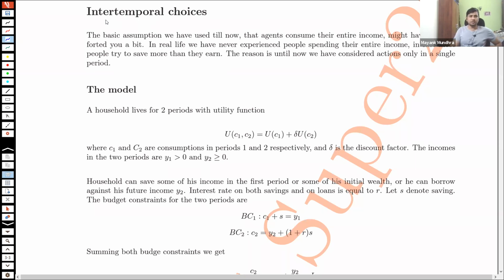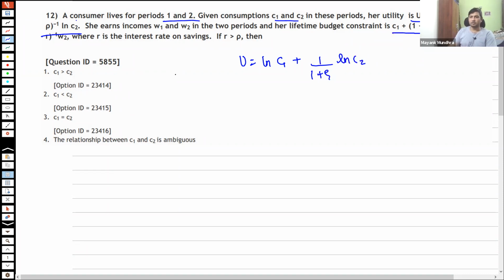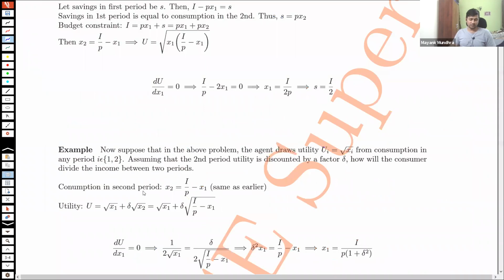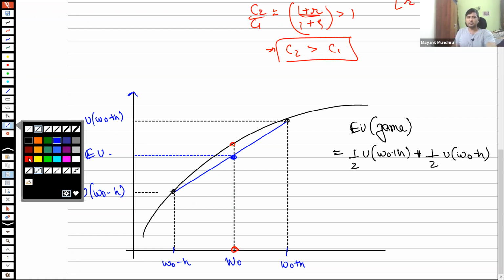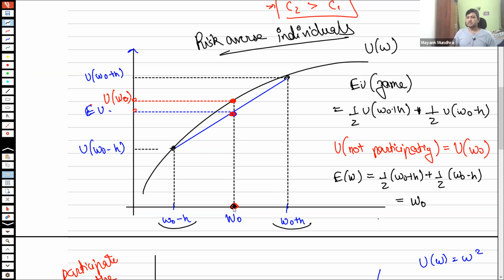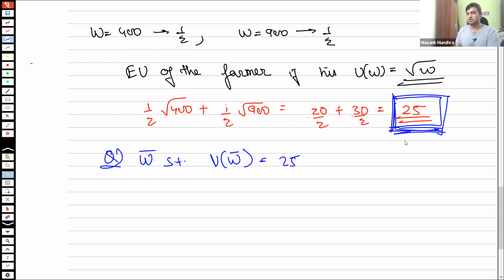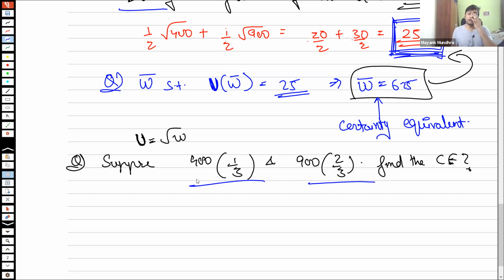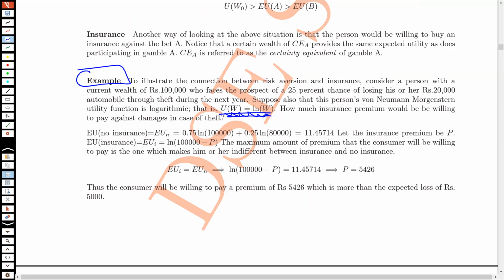MICROECONOMICS LECTURE 10A || RISK AVERSION || MA Eco Entrance 2023